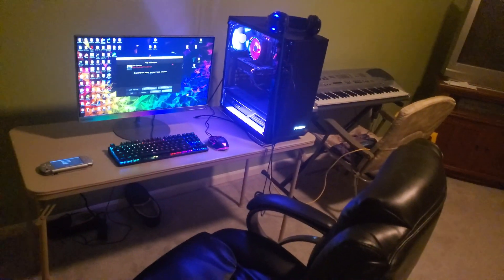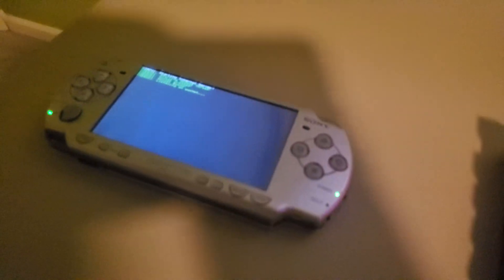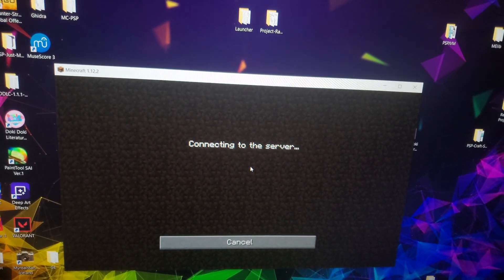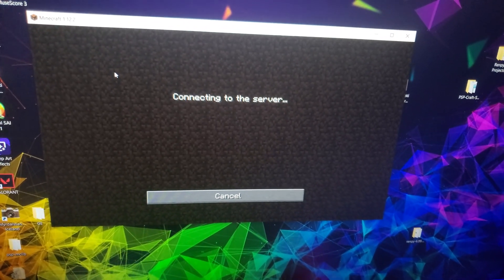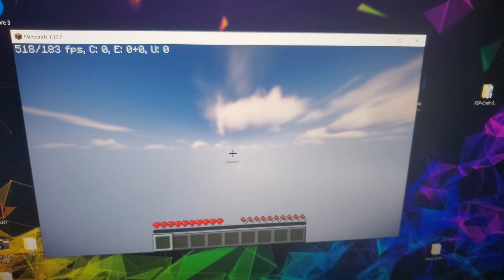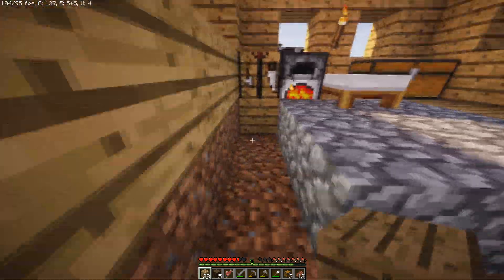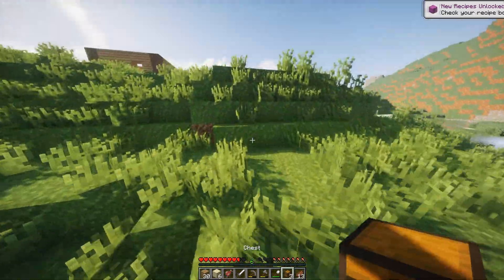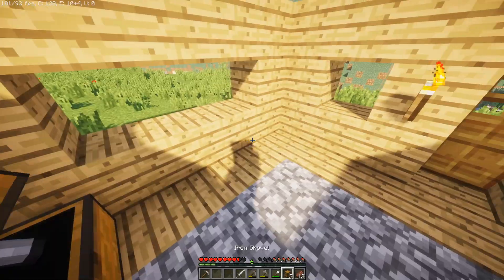Minecraft PSP Server v20w26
Hey guys and in this update to Minecraft PSP, I've added new kick commands, rain, and a bunch of libraries that help us begin the full end of chunk development this week!